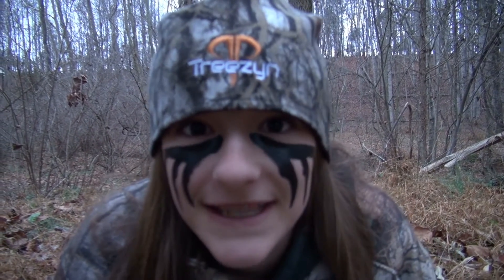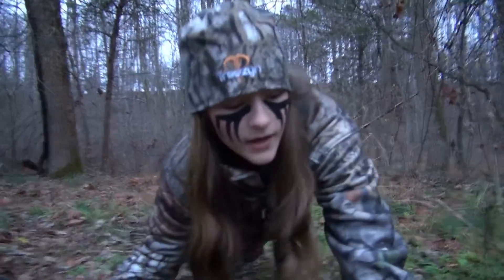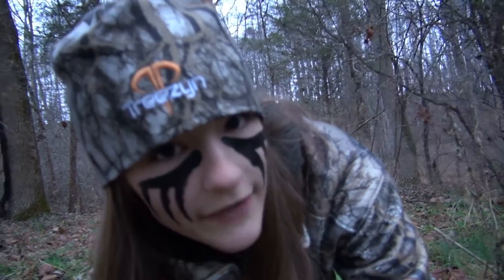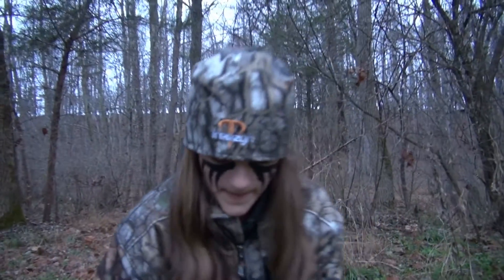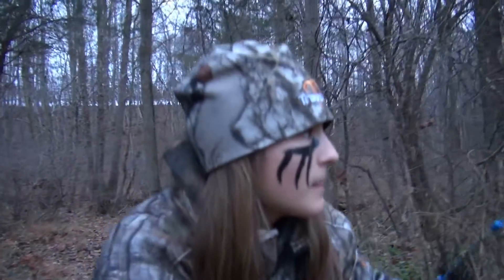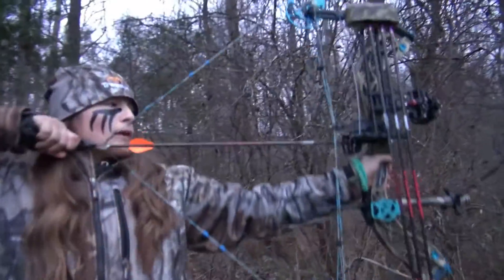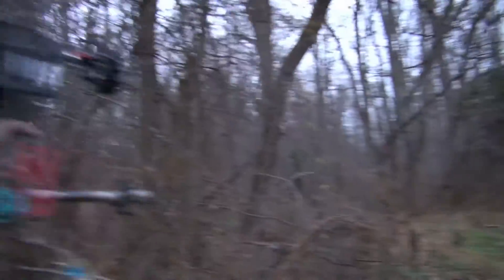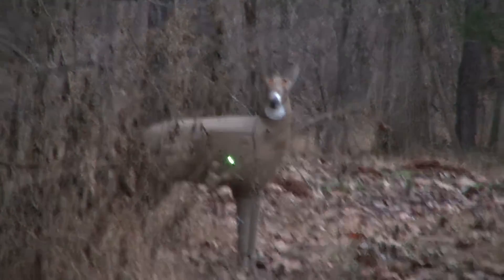Atomic Kids Practice techniques with Reagan Bryan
This is how I train for bowhunting. Keep it fun and keep it real! weekly for more fun, games, and how-to's